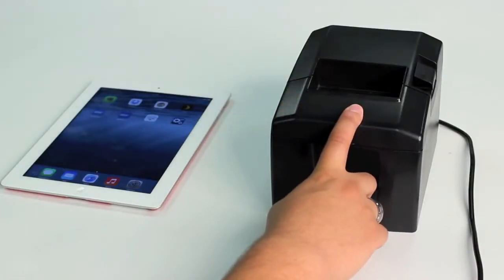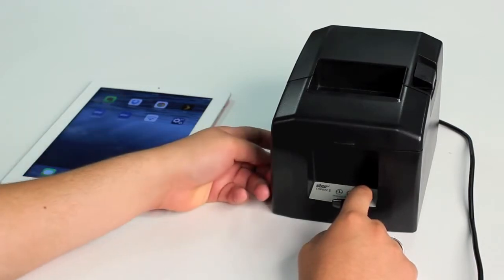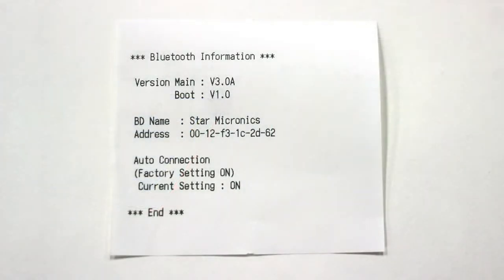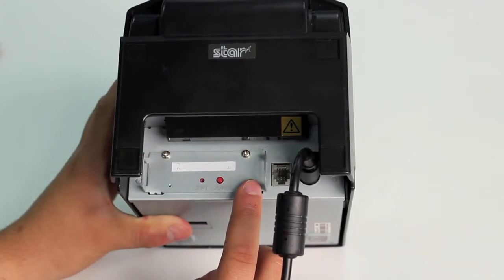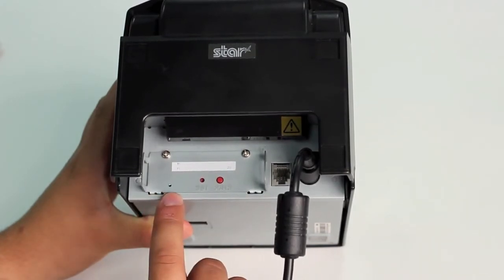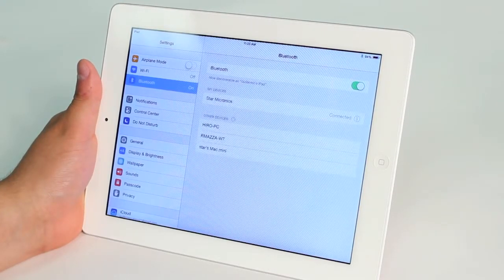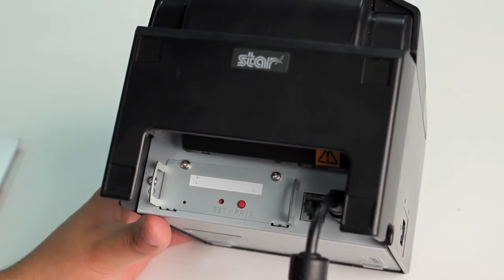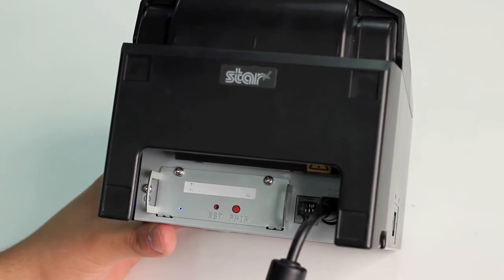How To Pair the TSP650II BTi with Apple iPad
The Star TSP650II (TSP654) Bti Bluetooth printer works perfectly with an Apple iPad and most other bluetooth devices (PC's / Mac).